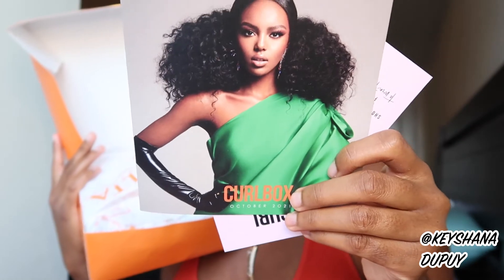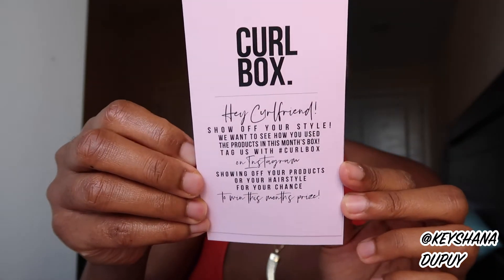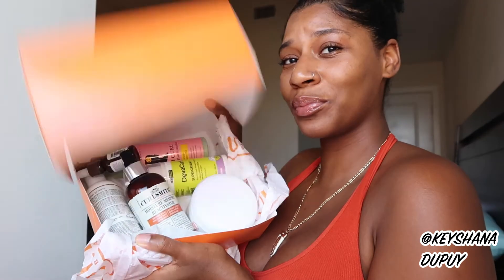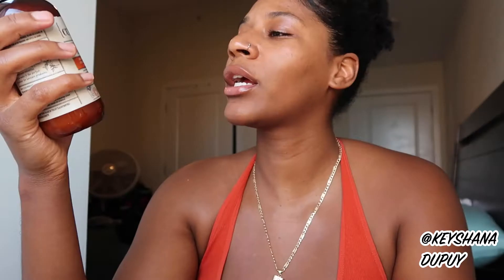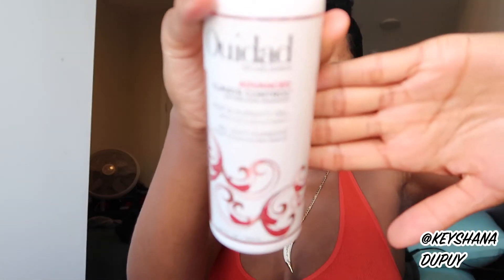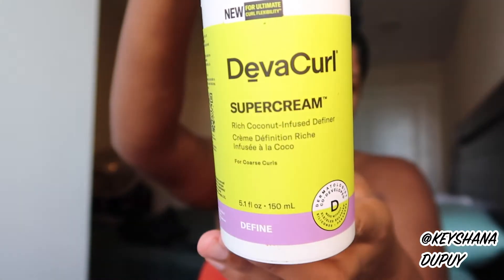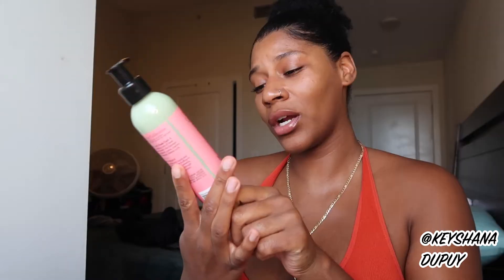What's in my October 2021 Ulta Beauty x Curl Box? | Curl Box Review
Here's my October 2021 Ulta x Curl Box Review! Honestly I love curl box and this month's brand selection made it so worth it.

Chapters:
00:00 Welcome to the fiesta!
01:13 What's in the box?
04:43 Restore your curls
06:01 Repair your curls
07:16 Revitalize your curls
8:50 Is curl box worth it?